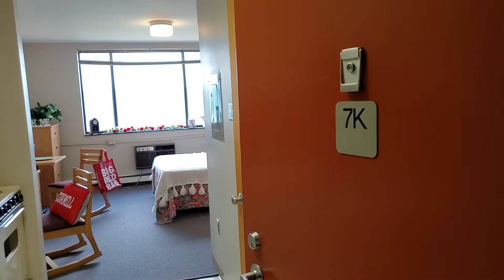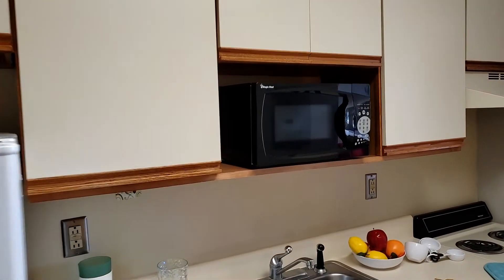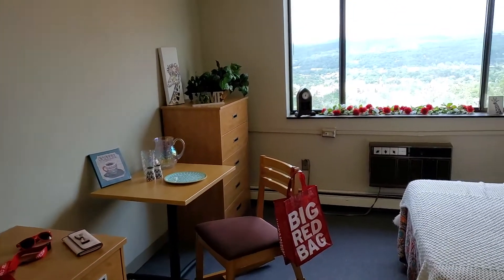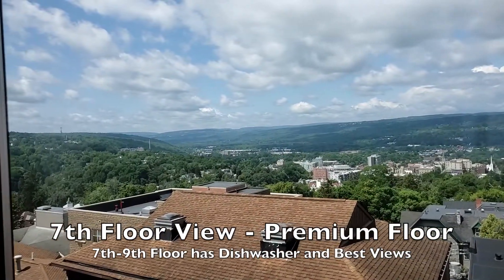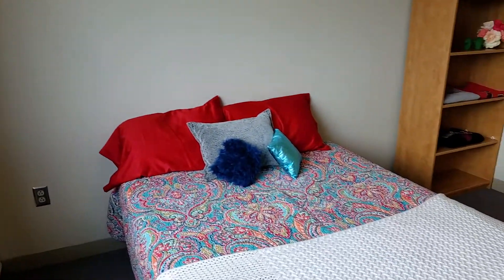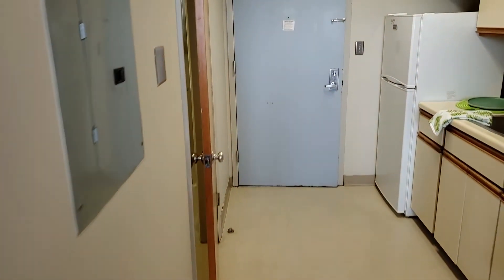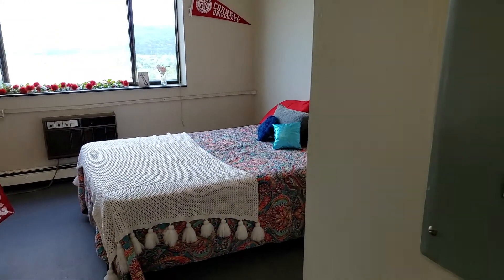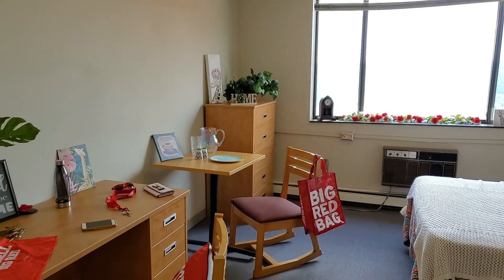Collegetown Plaza Studio Tour: Apartment 7K (7th Floor Studio)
Collegetown Plaza, 111 Dryden Road (built 1989), is a modern nine story building, with apartments ranging from studios to 6 bedrooms. This is a relatively social building, and attracts undergrads with some grad students. Each apartment is equipped with modern furniture and appliances. All studio apartments have large, bright windows facing west. Building amenities include an automatic passenger elevator, intercom/buzzer system, laundry on the fifth floor, trash room on the third floor, and a fitness room located on the lobby level for the exclusive enjoyment of tenants of this building.

Walking into the apartment, the kitchen is to your left and the bathroom to your right. The kitchen features a full sized refrigerator, oven, sink, and microwave. The carpeted living area comes fully furnished with a full-sized bed, dresser, bookcase, desk, small table and two chairs.

Our leases are for twelve months. All of our properties are designated as non-smoking. The rent includes heat and hot water, and trash removal fees. Apartments are wired for cable and internet. Our full time maintenance staff is available 24 hours a day. Parking is available for an additional fee.

Living Area Dimensions: 12’9”x11’6”